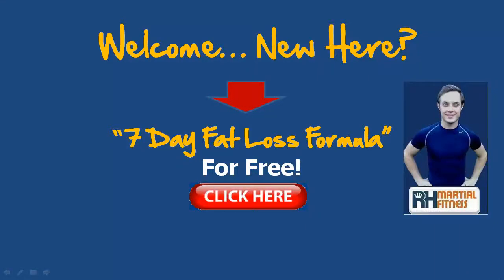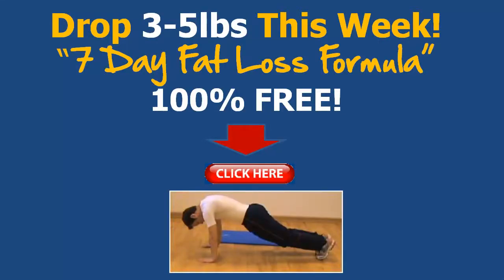Fat Burning Food: Foods That Burn Belly Fat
Today you'll find me sharing with you a fat burning food that i really love to eat. Most of all this fat burning food is not that expensive and can be used quite alot in your fat burning foods recipes.

Its one of those foods that burn belly and it has a great way to regulate your blood sugar levels and most of all bring your fat burning foods to life!

This is just one of the foods that burn fat and i'll be sharing lots more with you soon.

Share fat burning foods